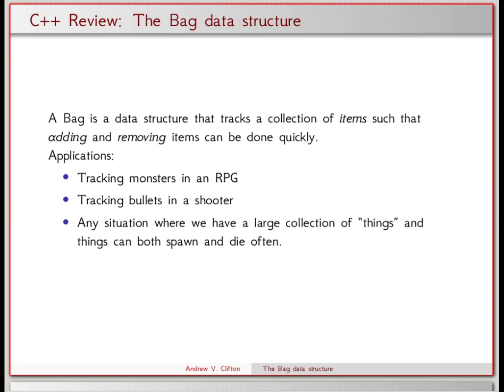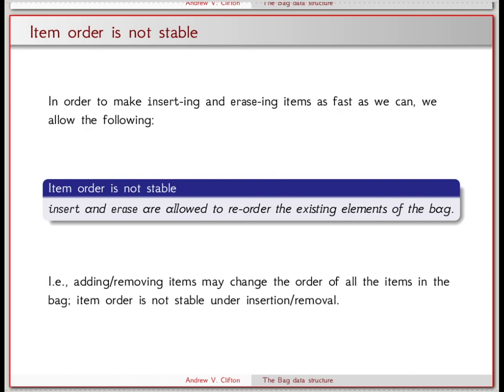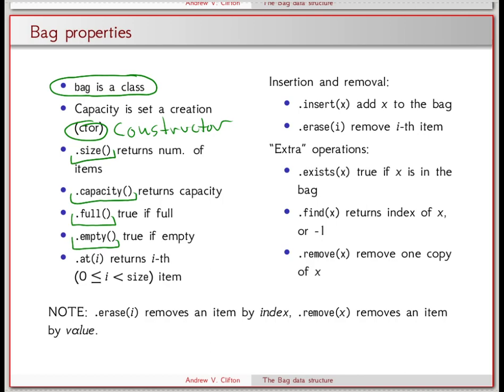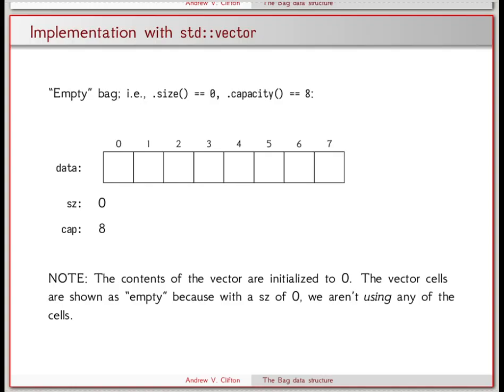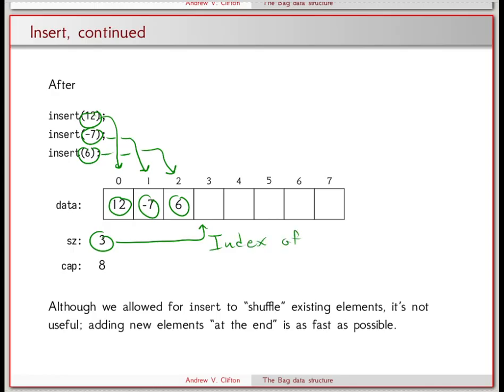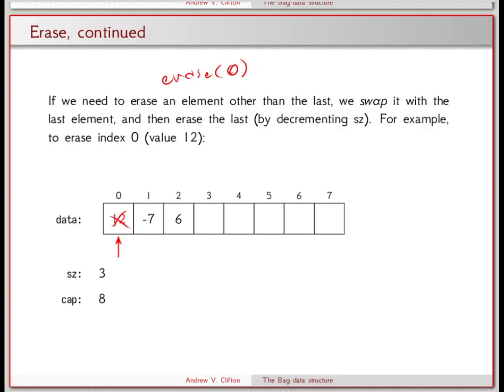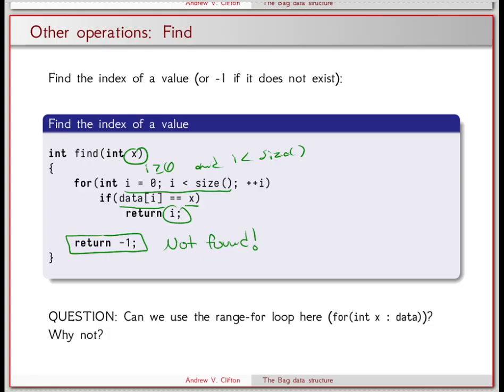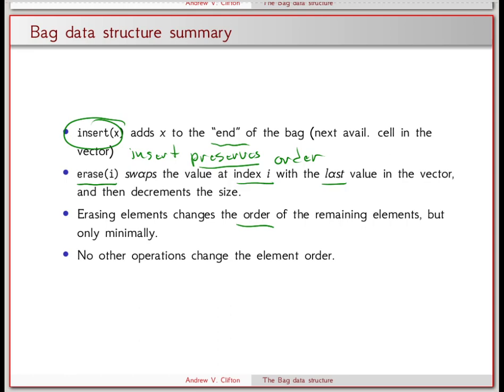Week 01 Bag vector based